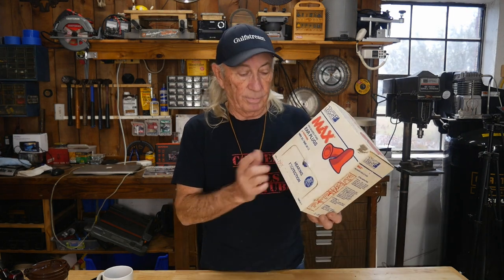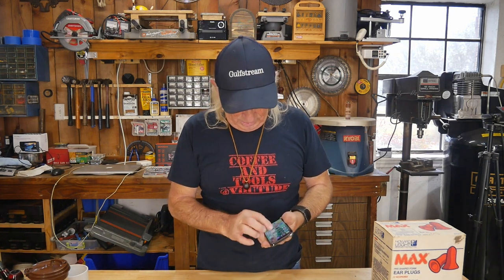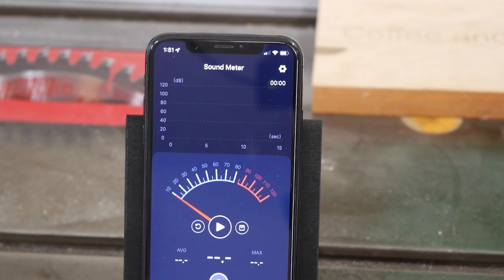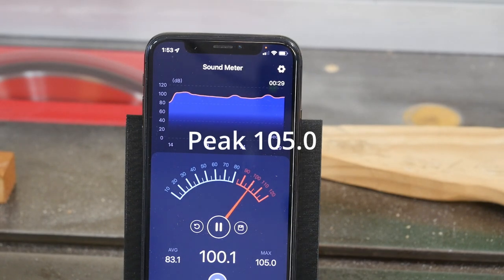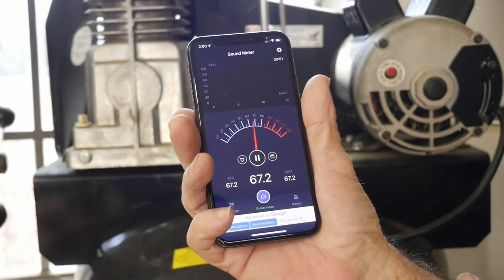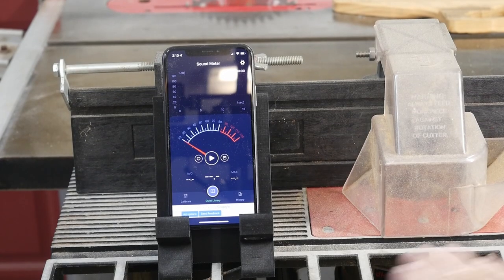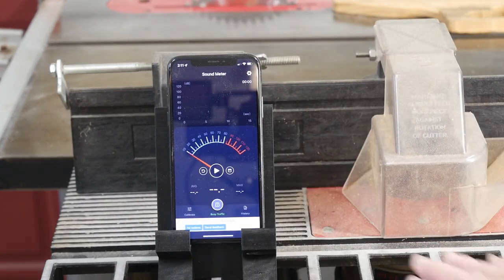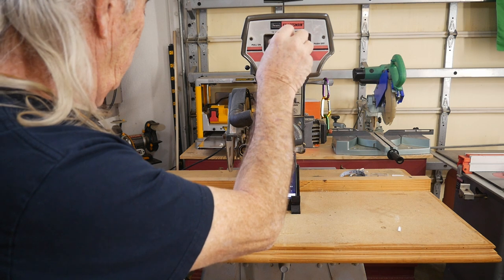What is the loudest tool you own ? Coffee and Tools episode 212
Got thinking about my tools and how loud they are and so, lets find out how bad is it for your hearing see if you need ear plugs or headphones. Other topics on this channel include: wood projects, tools, tool repairs, custom jigs, basic wood shop work, wood tools, 3D printers, RV repairs, car repairs, custom work, and hack jobs for around the house.